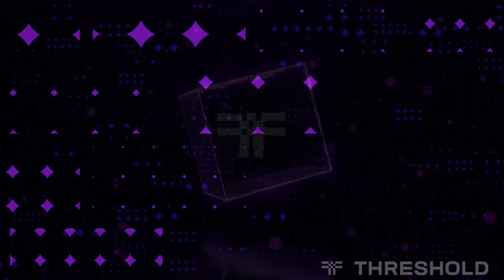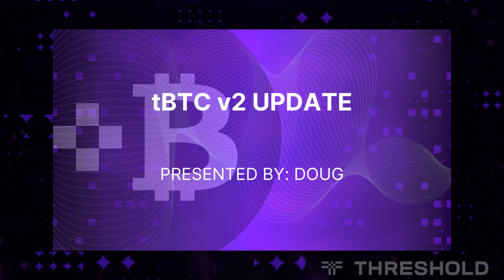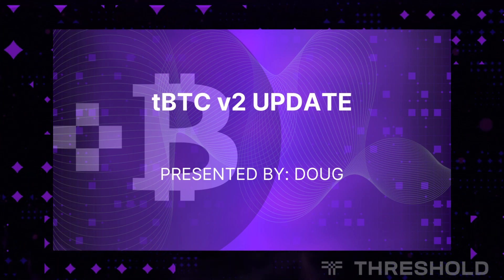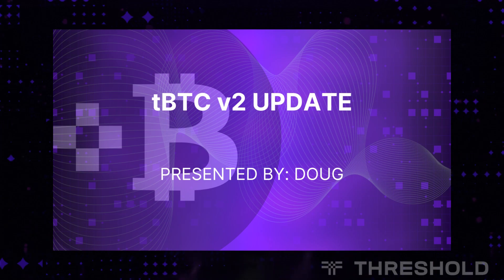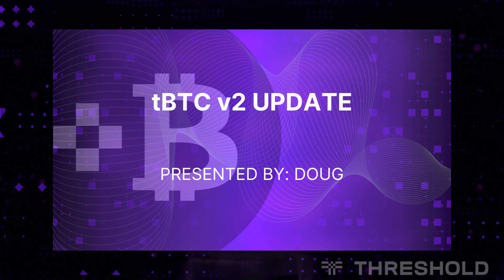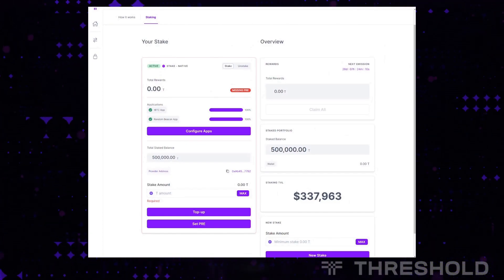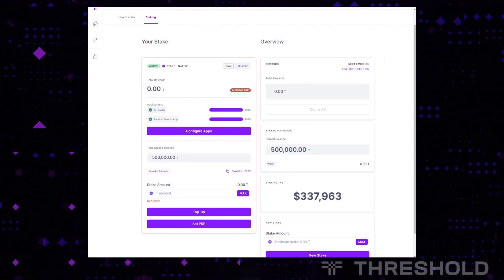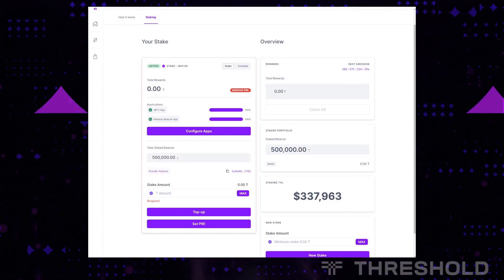tBTC v2 - Threshold Staking Dashboard Demo & Chaosnet 0 Launch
Hear some major alpha during this call. We're launching the client and we're also launching a clean dashboard update for the multi-application staking